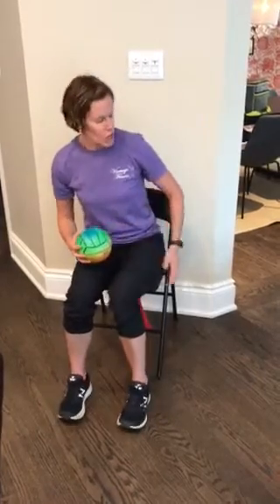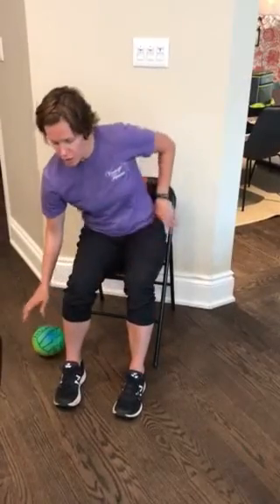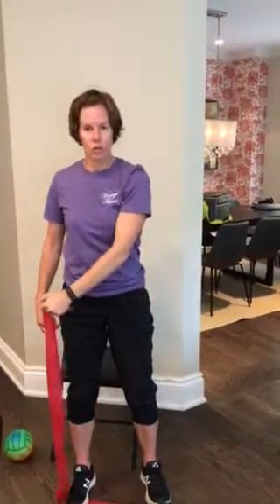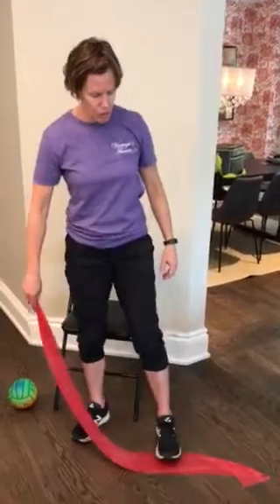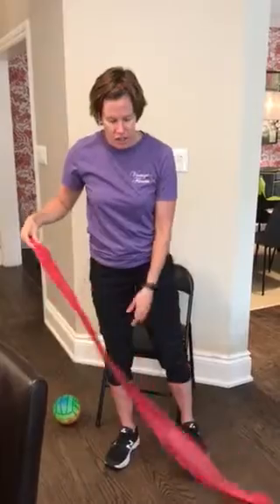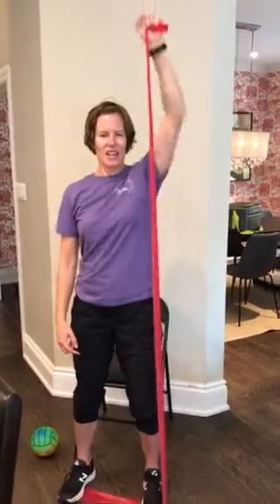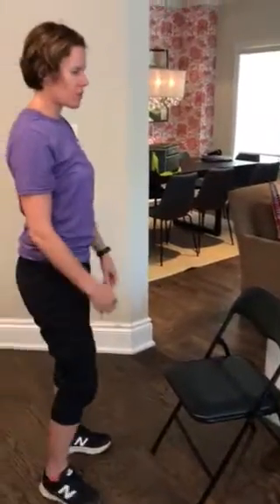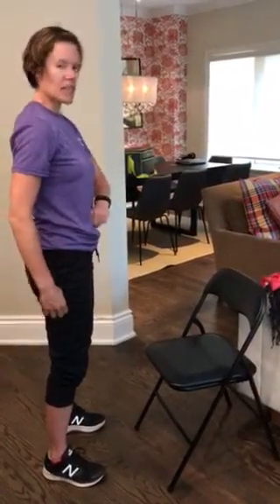Shoulder and core strength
This video was created based on a conversation that I had with a vintage fitness personal training here in Toronto who said that she was having trouble lifting her grandson into his crib.